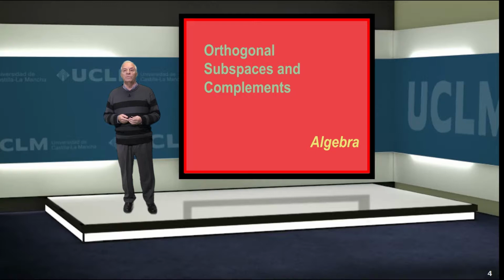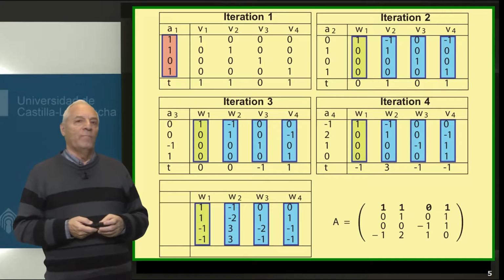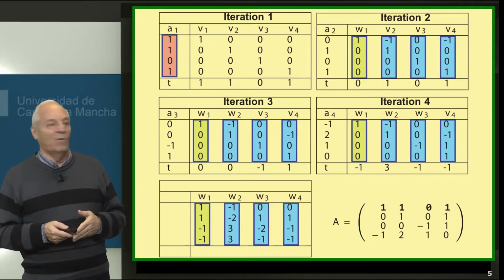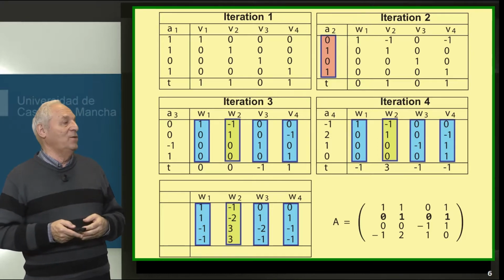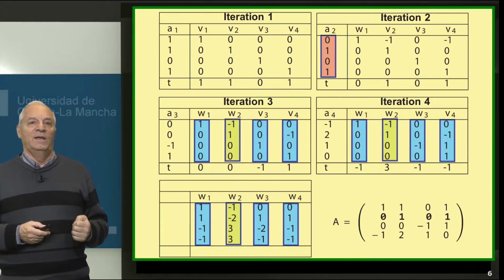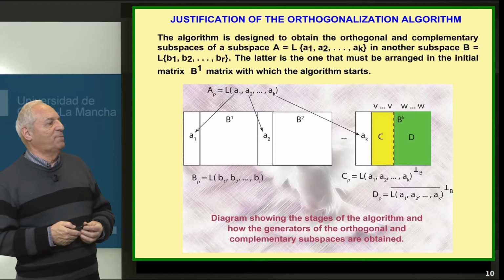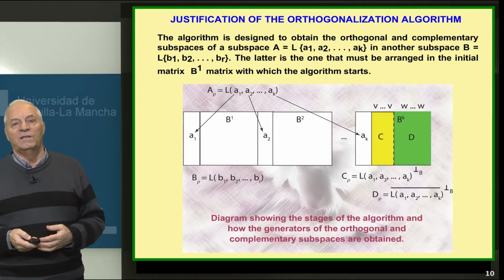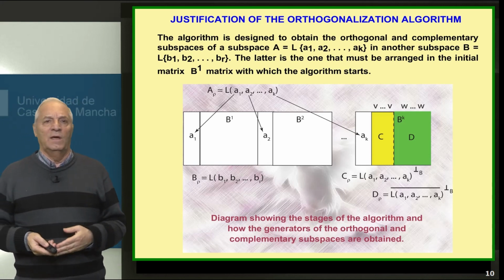Orthogonal subspaces and complements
In this lesson it is shown how the orthogonalization algorithm can be used to obtain the orthogonal subspace of a linear subspace. The properties of theis algorithm are incredible, as it is shown.